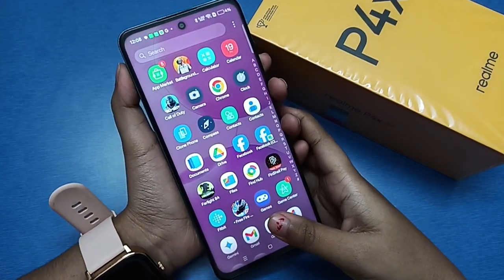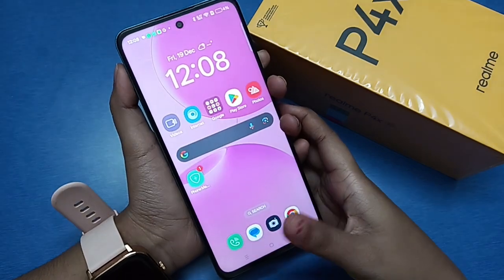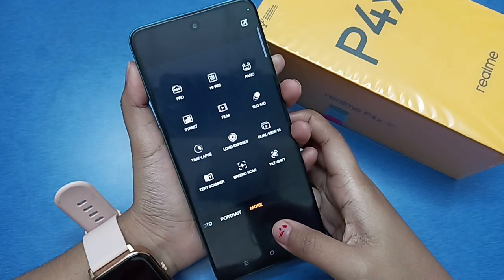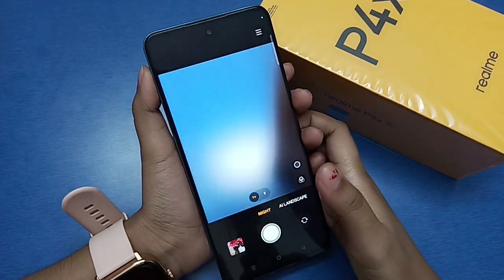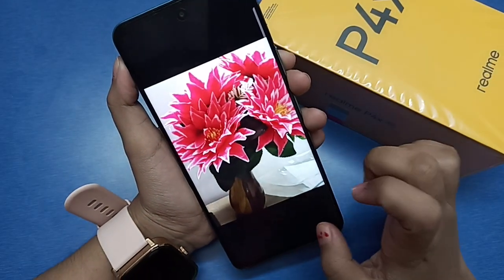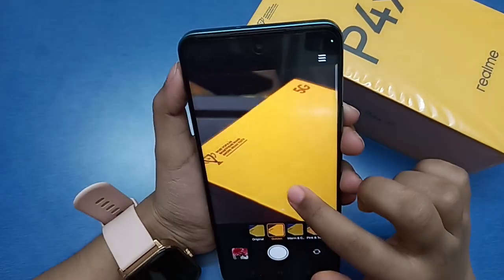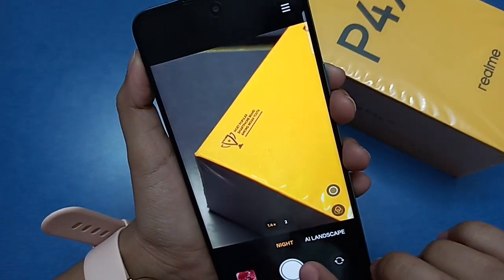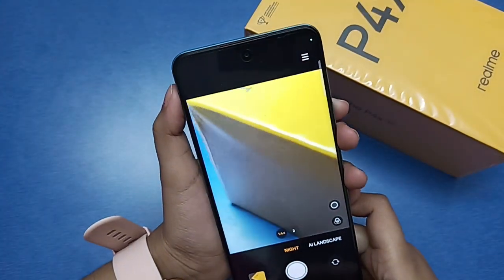Realme P4x 5G: How to Use Night Mode for low light photography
in this video talk about Realme P4x 5G: How to Use Night Mode for low light photography